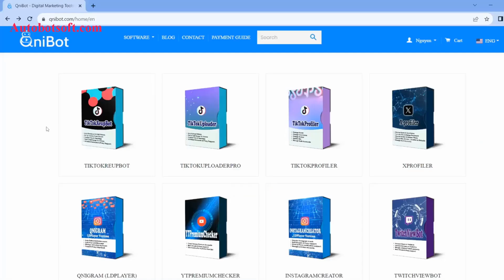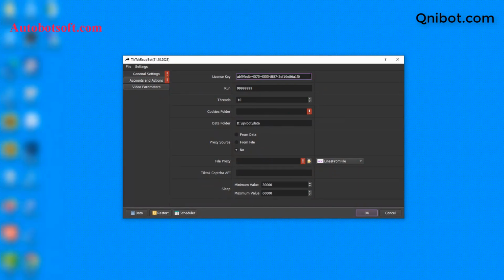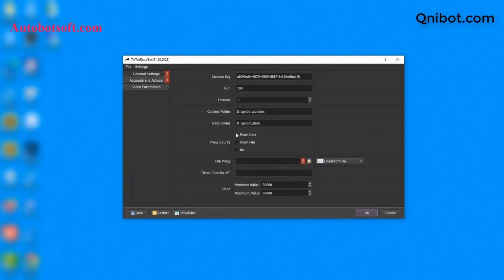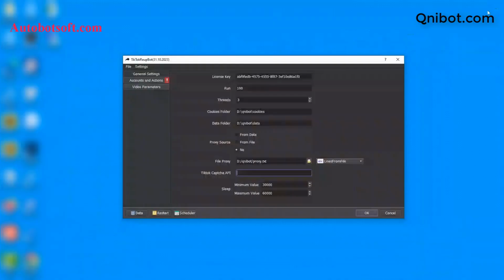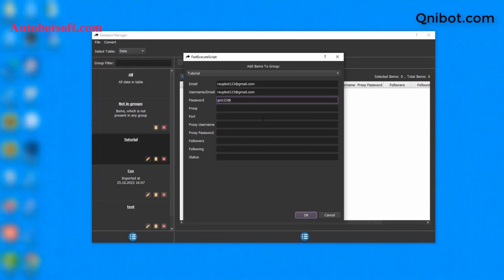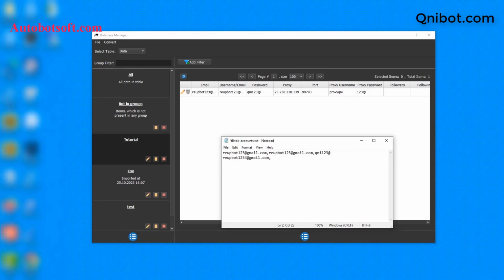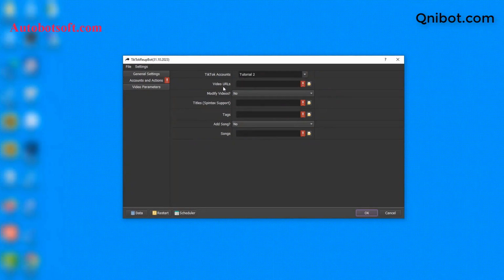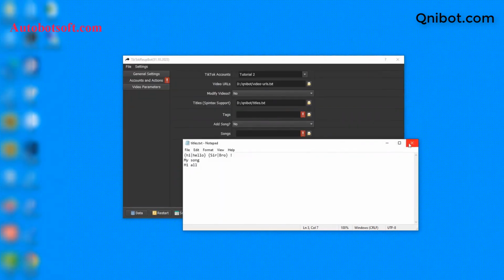Part 1 - Duplicate TikTok videos with TikTokReupbot.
TikTokReupBot allows users to download and reup TikTok videos automatically. Besides, our TikTokReupBot can automate other activities, consisting of:

Customize downloaded videos automatically to your liking.
Customize titles and tags
Find songs with the imported names and upload videos with the found songs
Decode captcha for bulk TikTok accounts

Moreover, after buying our TikTokReupBot, you can get other benefits, including:

Tutorials in text and videos
Free update
User-friendly interface
Upload unlimited videos to TikTok
Use proxy to change IPs as you want.